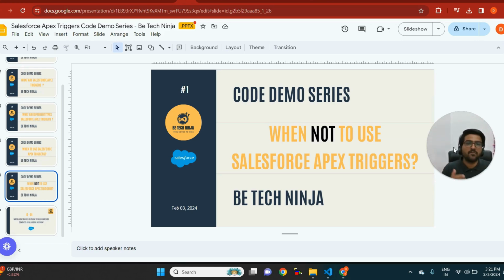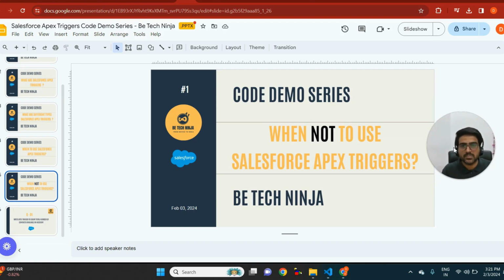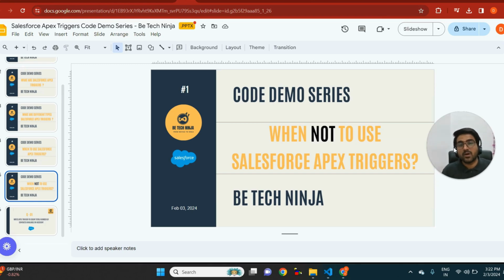EP-05: When Not to Use Apex Triggers | Salesforce Best Practices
Are you a Salesforce developer wondering when to avoid using Apex Triggers? This video is for you! Learn about the scenarios where Apex Triggers might not be the best solution and explore alternative approaches to optimize your Salesforce implementation.

📌 Key Topics Covered:
- Common pitfalls of using Apex Triggers
- Performance issues related to Apex Triggers
- Best practices for avoiding triggers
- Alternative solutions: Workflow Rules, Process Builder, Flows

✅ Why Watch This Video:
- Improve your Salesforce development skills
- Ensure better performance and scalability
- Learn practical tips from experienced developers
- Avoid common mistakes and errors

🕒 Timestamps:
0:00 - Introduction

Share your thoughts and experiences with Apex Triggers in the comments below. Let’s build a better Salesforce community together!

Trending Labels or Tags